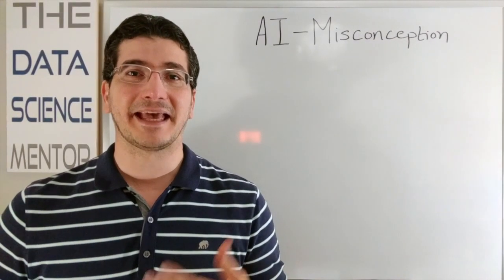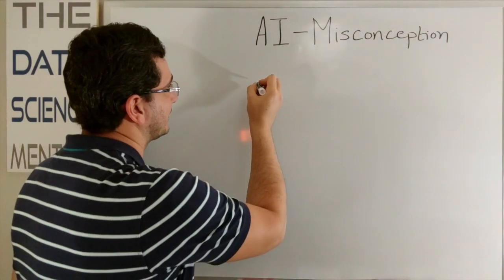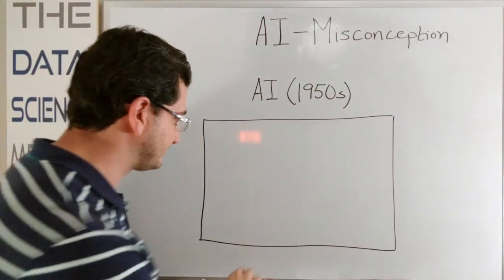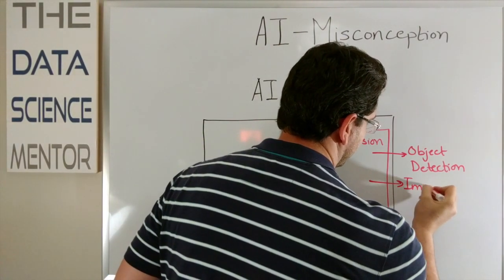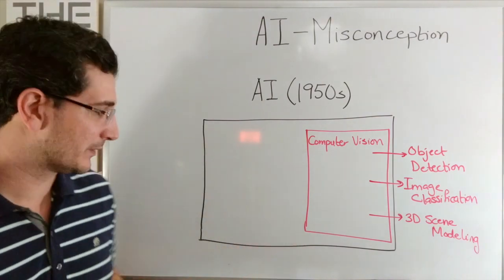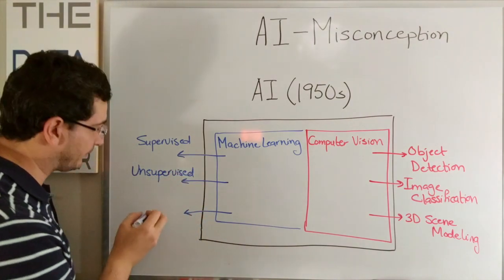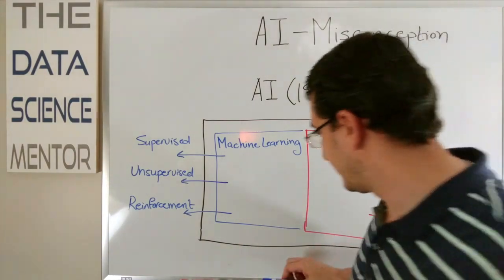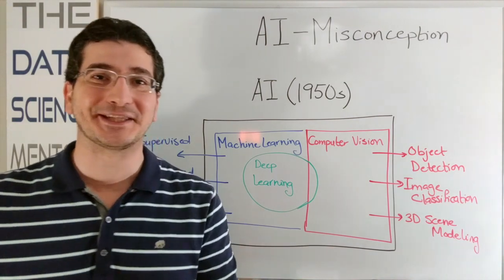A Common Misconception - Artificial Intelligence and Machine Learning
Data Science and Artificial Intelligence are hot topics, so it makes sense that people talk and write about them more frequently. In this video, I address a common misconception that many people seem to have about topics such as Artificial Intelligence, Machine Learning, and Deep Learning.